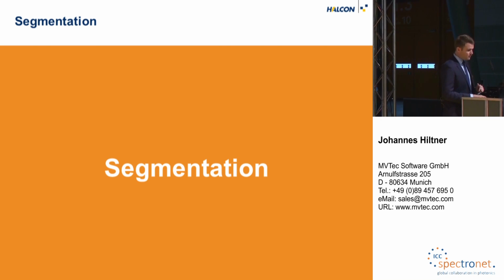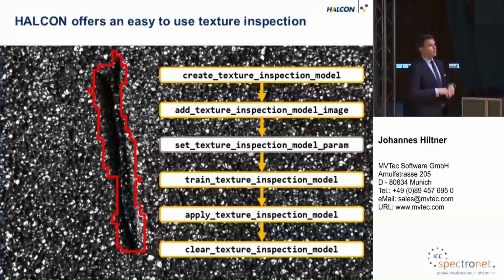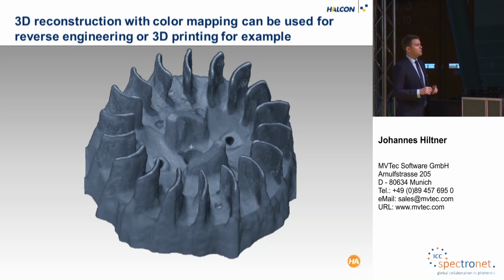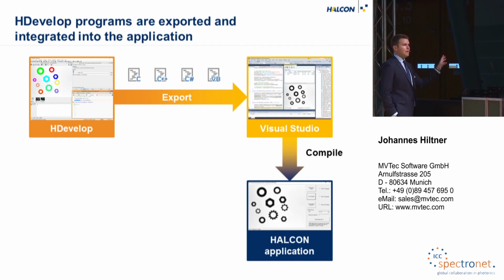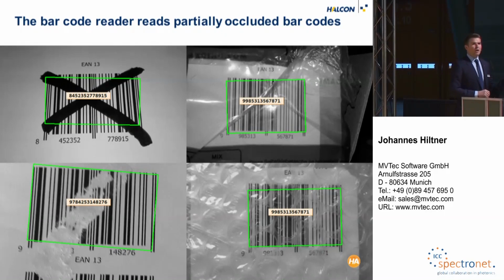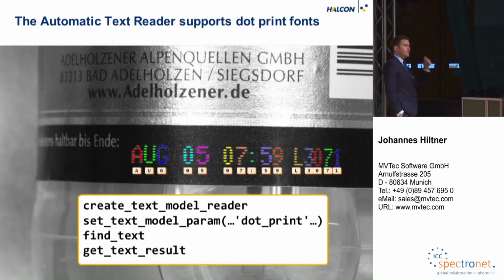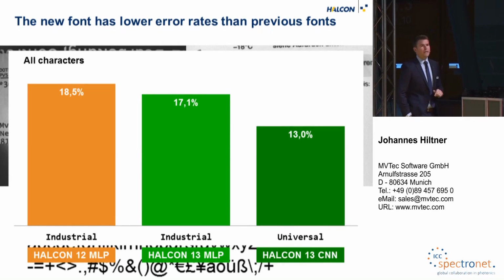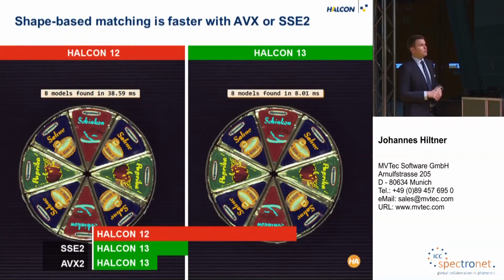HALCON 13 Feature Presentation at VISION 2016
Johannes Hiltner, Product Manager HALCON at MVTec Software GmbH, presents the features and enhancements of HALCON 13 at VISION 2016 in Stuttgart.
Among others, he is outlining the following features: speedups of HALCON’s core technologies, improved surface-based 3D matching and 3D reconstruction methods, enhanced capabilities in OCR (based on deep learning), debugging of HDevEngine applications, and the new easy-to-use texture inspection.
This video covers the whole presentation “MVTec HALCON 13 - Machine Vision Automates Industrial Processes” including the shown slides.